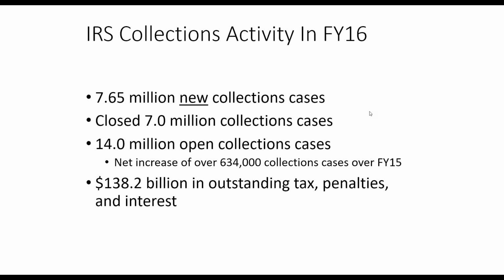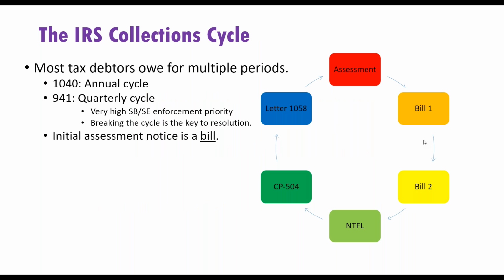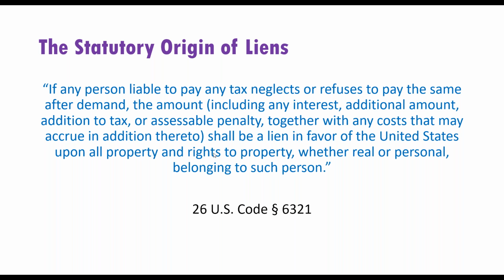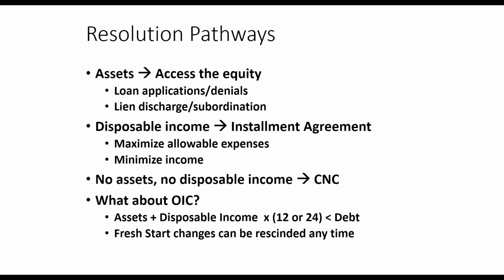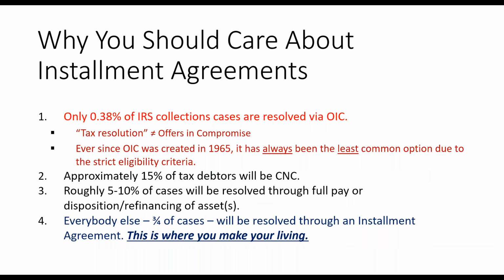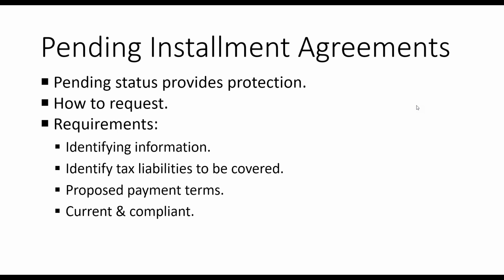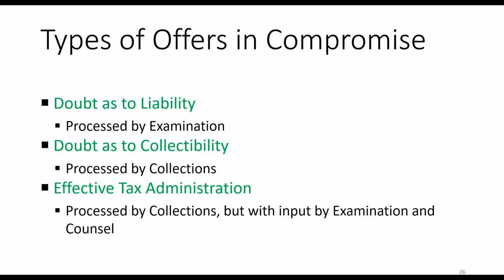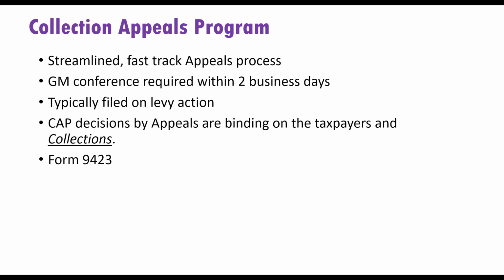Intro to Tax Resolution: A Sweeping Overview of IRS Collections Representation 1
- This webinar recording from June 22, 2017 provides a broad overview of IRS Collections representation. This is meant to be a basic introduction to the concept of tax resolution for EAs, CPAs, and tax attorneys.

Note: Video replays are not eligible for CE/CPE/CLE credit. Information was accurate as of the date of recording, but tax laws and regulations are constantly changing, so refer to authoritative sources for the most recent information.